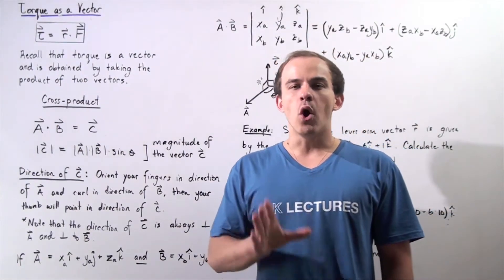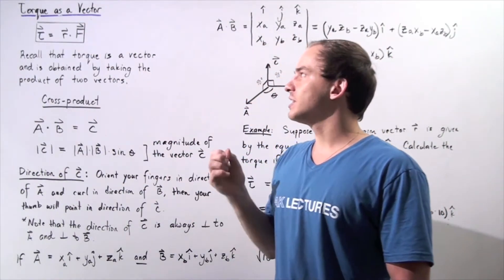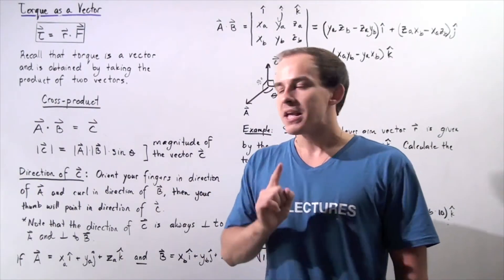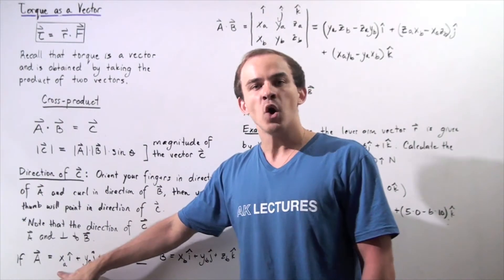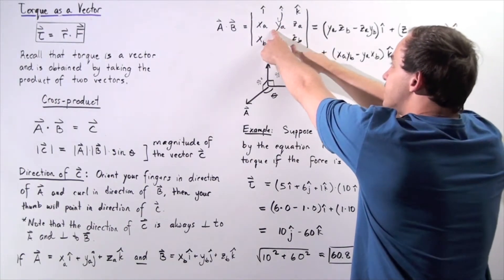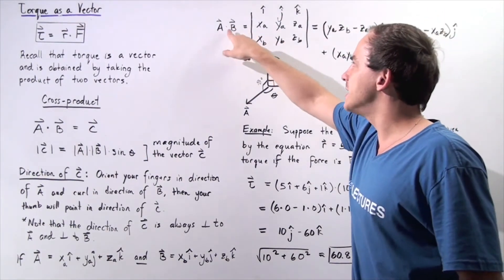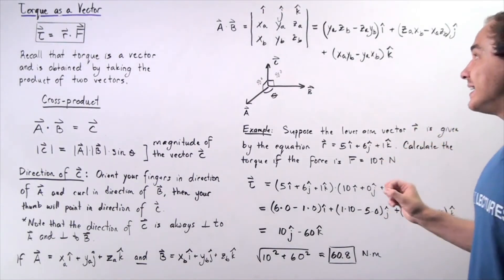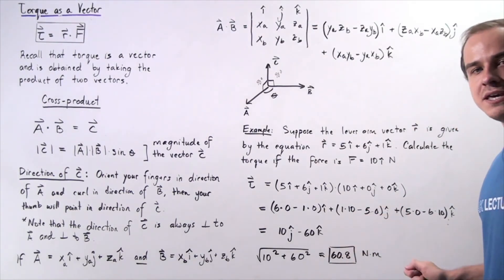Cross Product and Torque